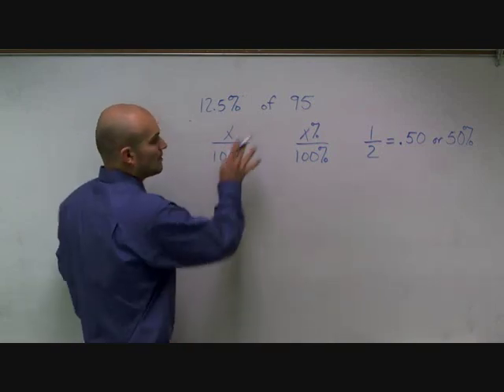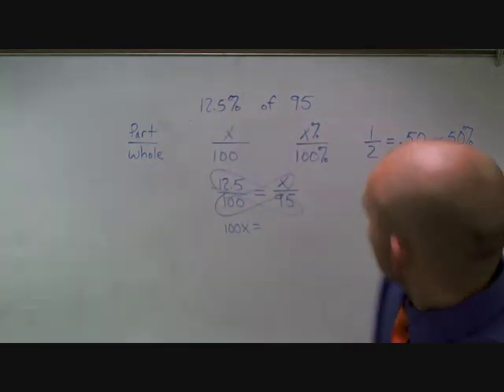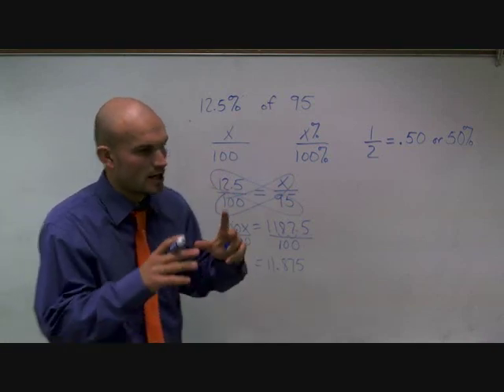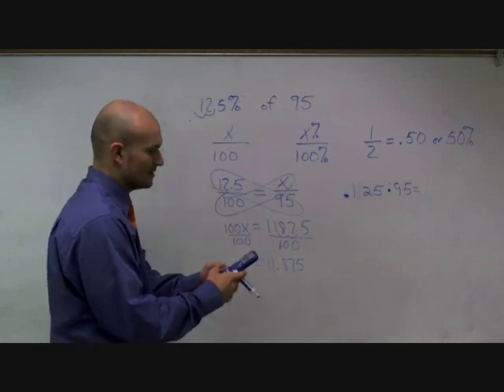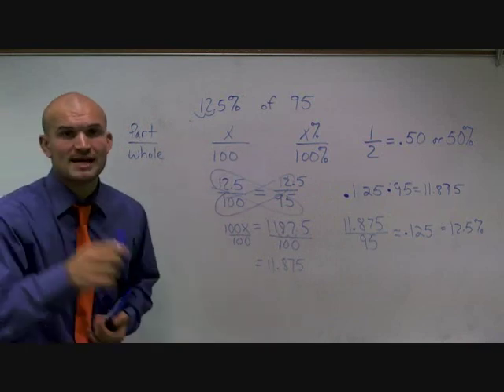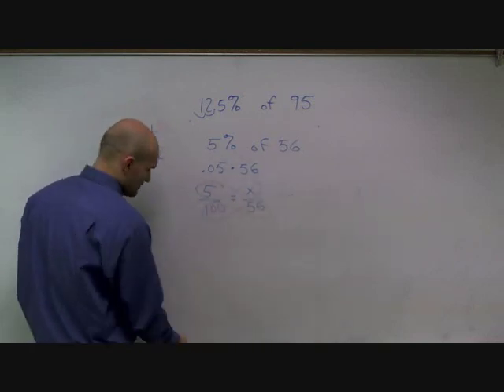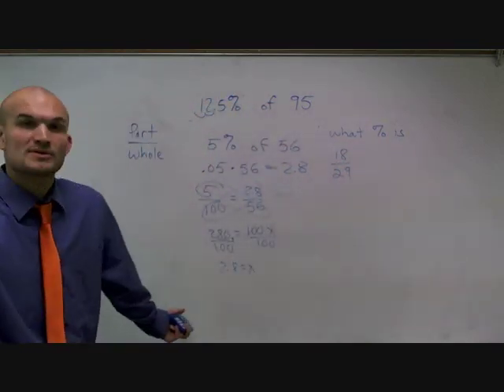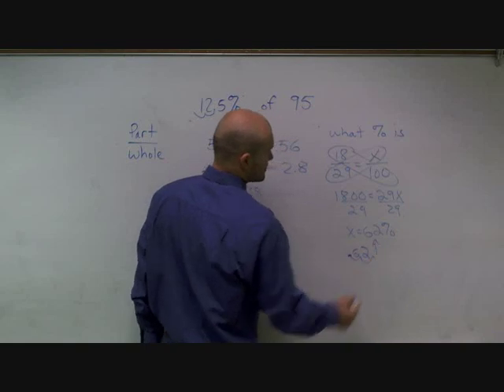Maths Help - How To Work Out Percentages